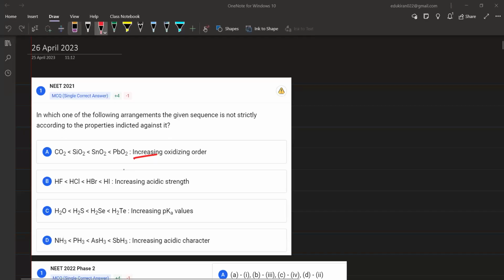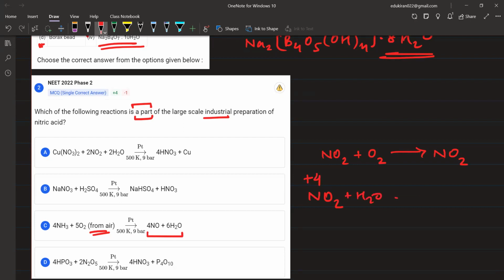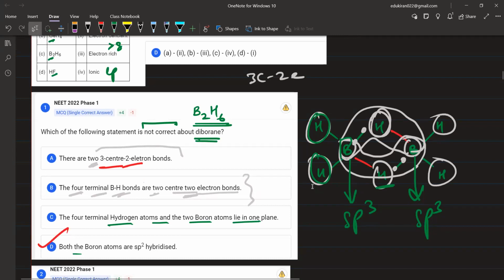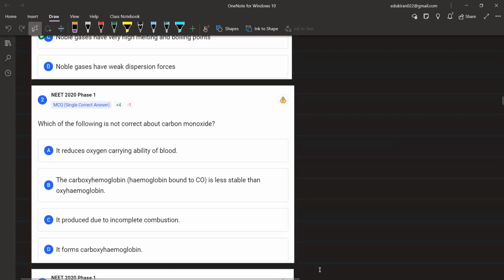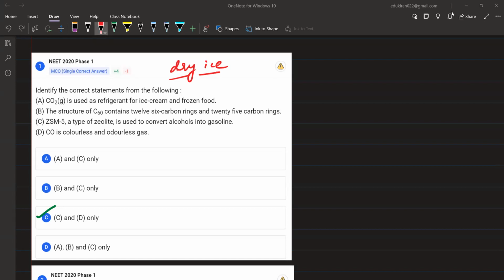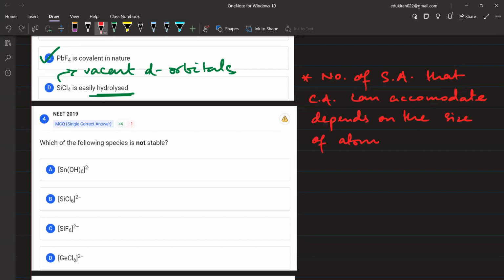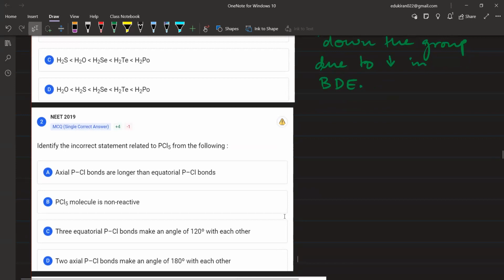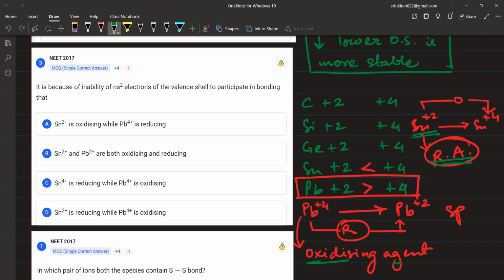Learnivio | P Block Elements NEET Crash Course 1 25-04-2023